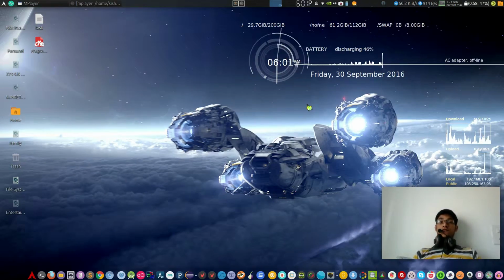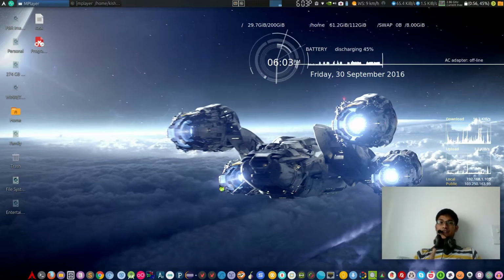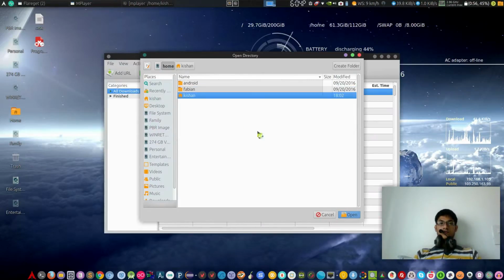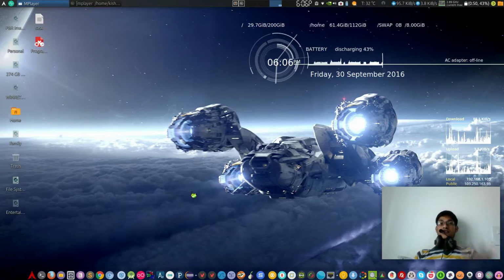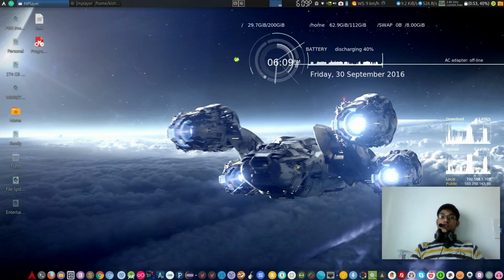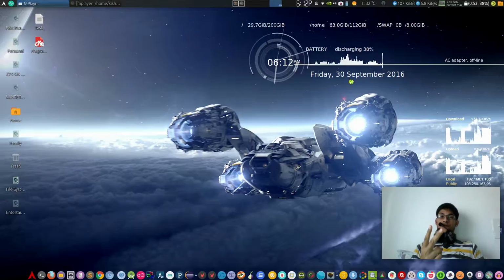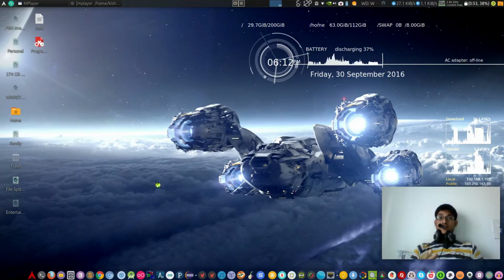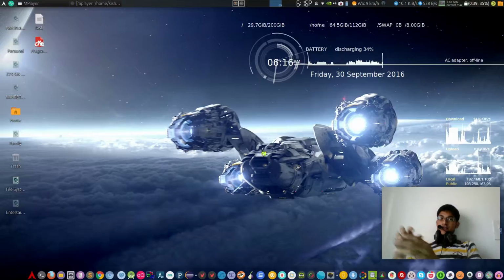Top 10 Linux Download Manager For Arch linux , Ubuntu , Debian , Linux Mint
10. Fatrat

yaourt -S fatrat (Arch users)

9. Axel

 paman -S axel (Arch users)

8.curl

 already intalled in all distros
 pacman -S curl (Arch users)

7.Flareget

yaourt flareget (Arch users)

6. wget

 Already installed in All distros

5.Xdm  (Xtreme download manager)

 yaourt -S xdman (Arch users)

4. uGet

3.jDownloader

 yaourt -S jdownloader2 (Arch users)

2.Aria2

 yaourt -S aria2
 or
 yaourt -S aria2-fast

1.Persepolis (Best Download manager I have ever seen)

Comment if you find some usefull